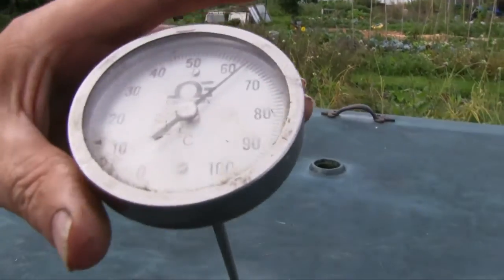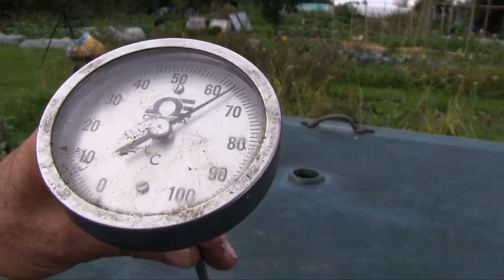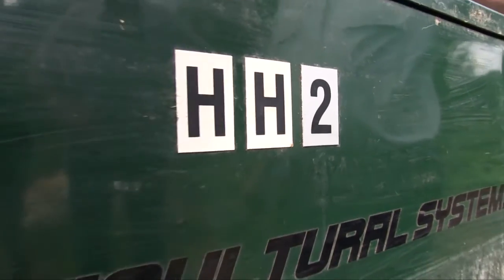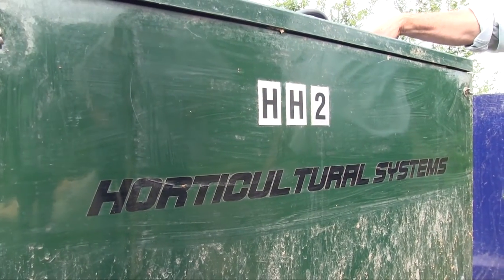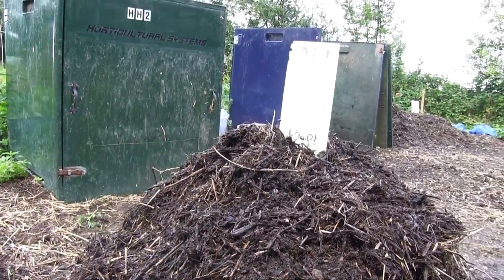The Howard-Higgins System composting with HH -2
2 minute video for the Soil Association on how The Howard-Higgins system  produces pest and disease free crops sustainably and cheaply, with or without the use of fossil fuels or any subsequent treatment with biological sprays etc; after the one annual dressing. Eliminates all kinds of pests from aphids to Cabbage white butterfly and airborne potato blight.